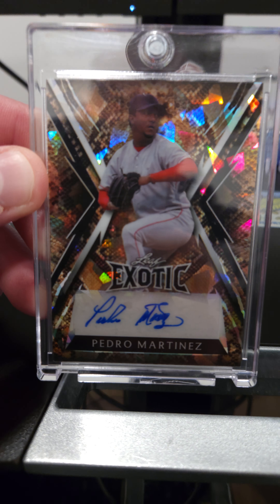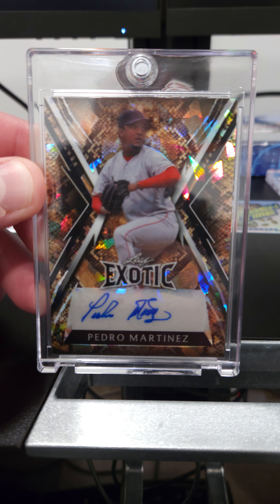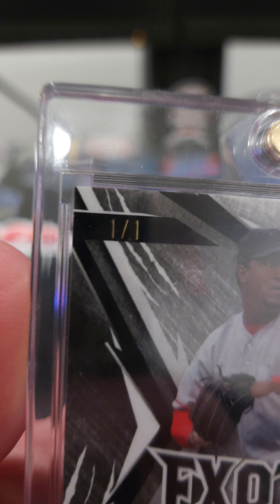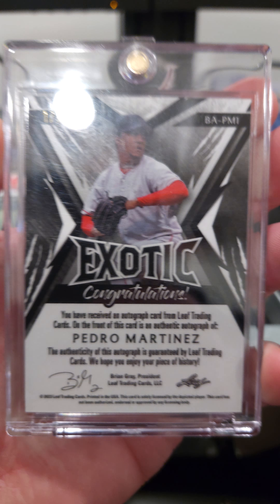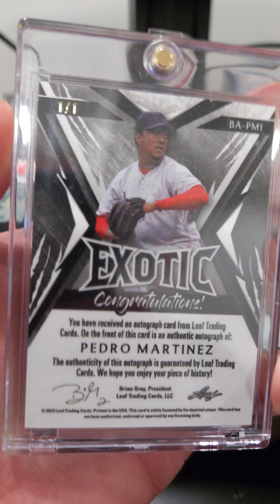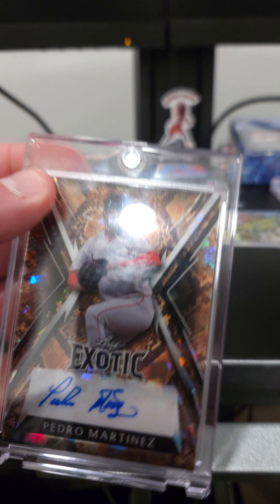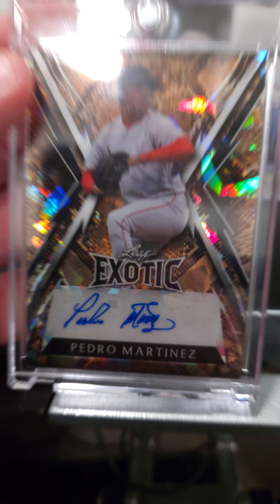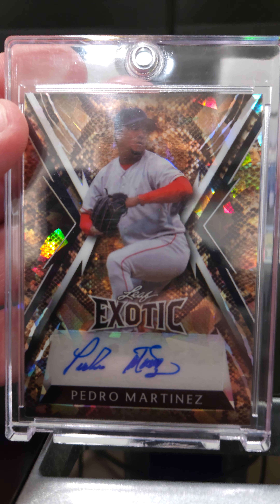1/1 Pedro Martinez